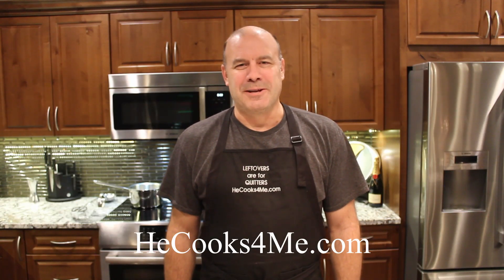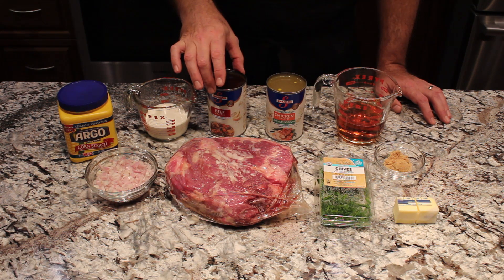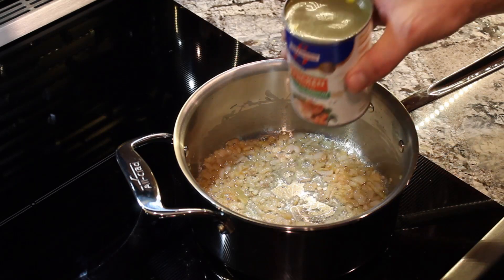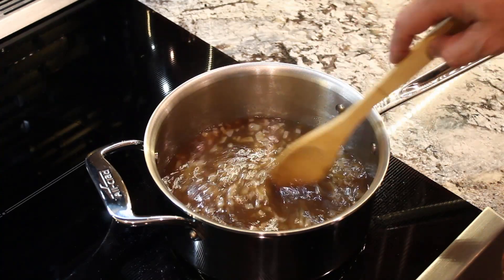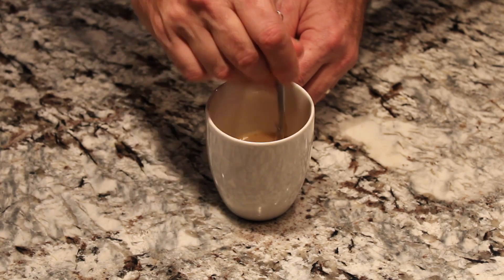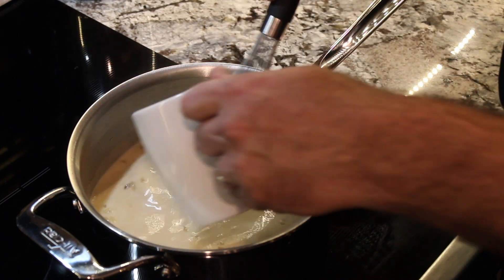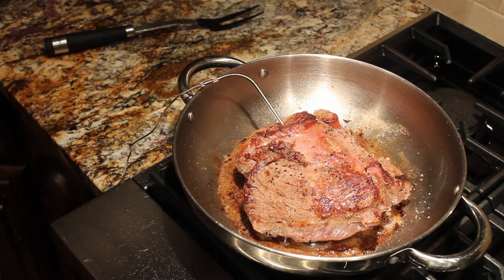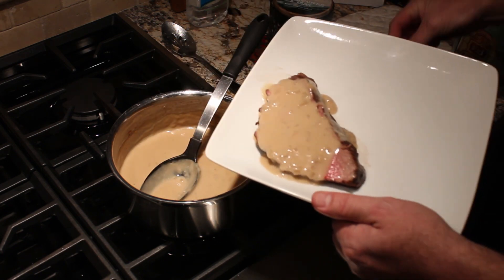Beef Tenderloin with Cognac Sauce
This Beef Tenderloin with Cognac Sauce recipe has special occasions written all over it. This was our New Year’s Eve dinner as we filmed the video! A fantastic cut of beef with a sinfully creamy cognac sauce over the top. Pick your favorite sides (we chose prosciutto wrapped asparagus and wild rice hotdish) and a nice bottle of Cabernet Sauvignon and you are set to impress with this dish!
Ingredients
• 4 lb Beef Tenderloin Roast – trimmed of fat
• 4 Tbsp Butter
• 1/2 cup Shallots – chopped
• 2 tsp Brown Sugar
• 2 cups Chicken Broth
• 1 cup Beef Broth – save the second cup in the can for thickening the sauce
• 1 cup Brandy or Cognac
• 1/2 cup Whipping Cream
• Salt and Pepper
• Fresh Chives – chopped for garnish
• 2-1/2 Tbsp Corn Starch
Directions
• Melt 2 Tbsp butter in a medium saucepan over medium heat.
• Add shallots and sauté until they are tender, about 5 minutes. Add brown sugar and stir for 1 minute.
• Add chicken broth, beef broth and cognac or brandy. Simmer until the sauce is reduced to about 1 cup, about 25-30 minutes.
• Whisk 1/2 cup beef broth with corn starch until smooth.
• Add cream to pan and bring to a simmer. While whisking, slowly add corn starch mixture to the cream sauce until it reaches desired thickness.
• Trim the roast of any fat and remove the silvery membrane.
• Melt 2 Tbsp butter in an oven proof pan on the stove over medium high heat.
• Generously season the roast with salt and pepper, then place in melted butter. Sear the roast for a couple minutes then turn so it creates a crust on the whole roast.
• Place pan in oven and roast until internal temperature reaches 125F for medium rare.
• Allow roast to rest uncovered for at least 10 minutes before carving.
• Serving
• Spoon sauce over tenderloin medallion and top with chives.